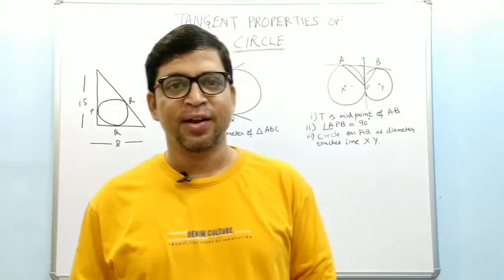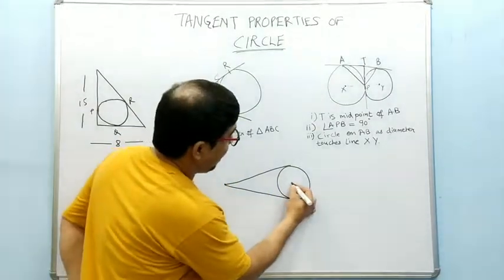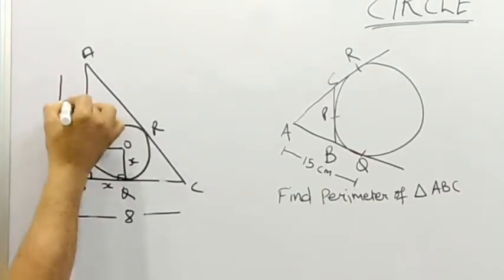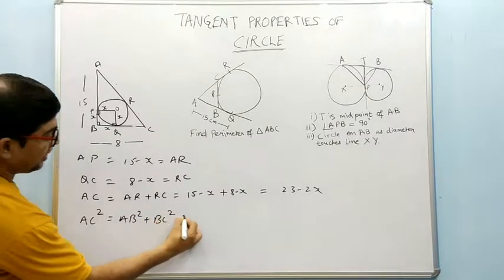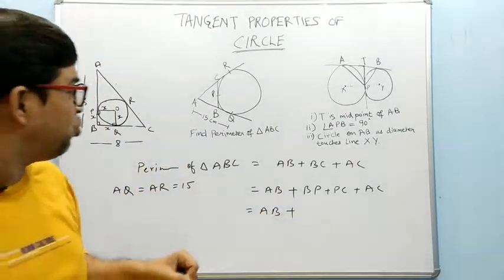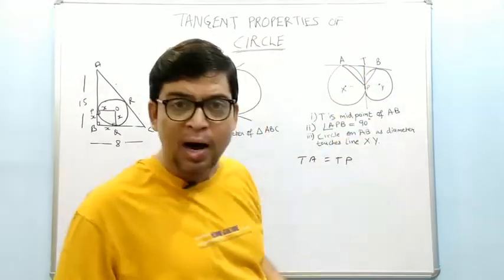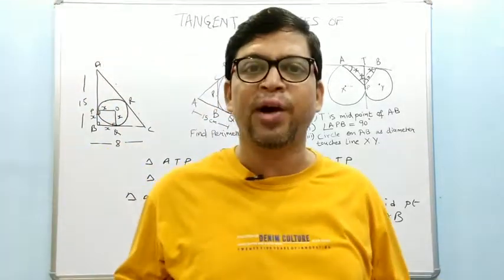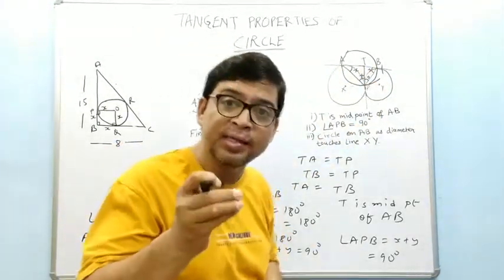TANGENT PROPERTIES OF CIRCLE - 1